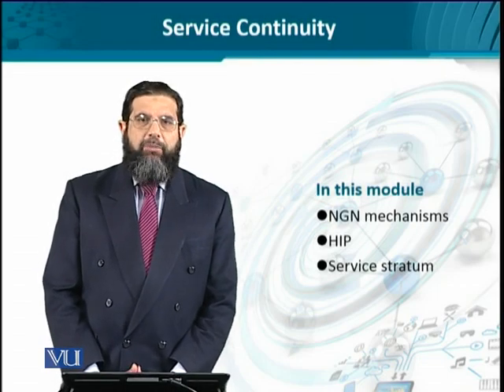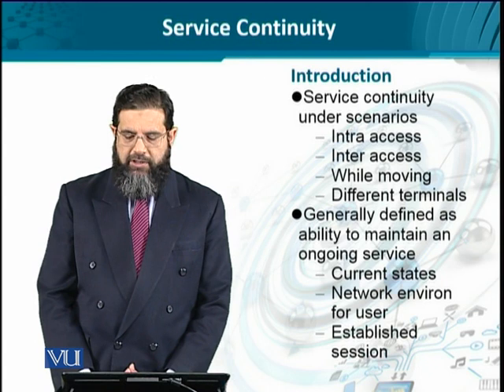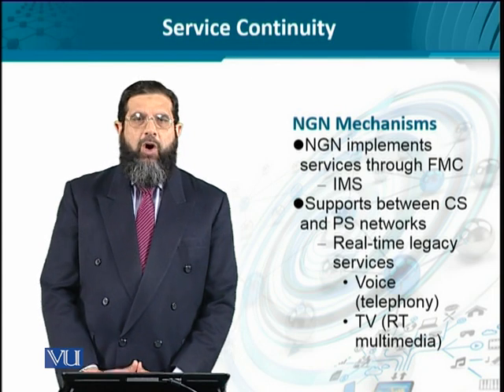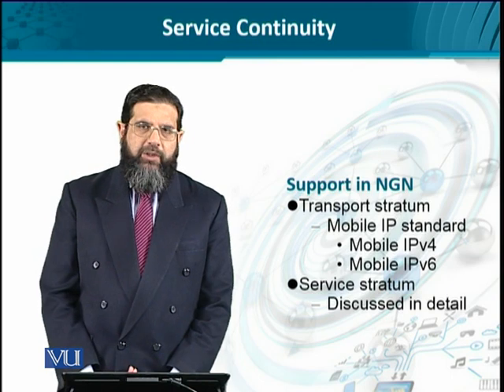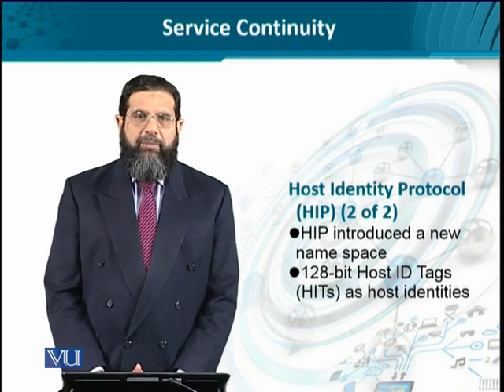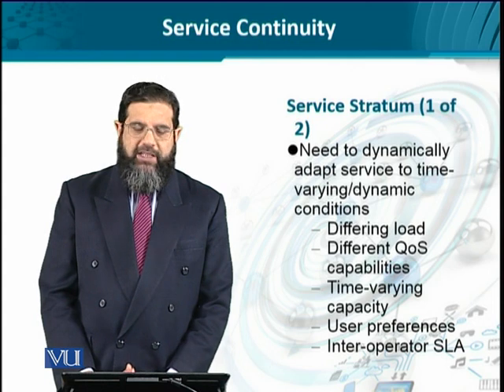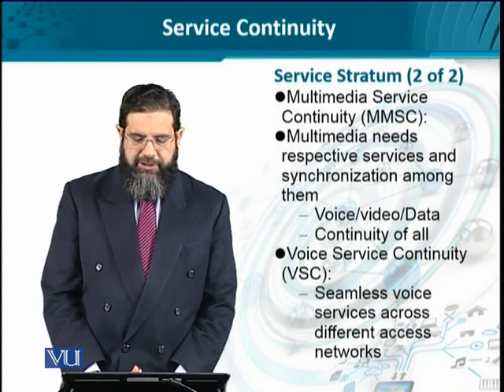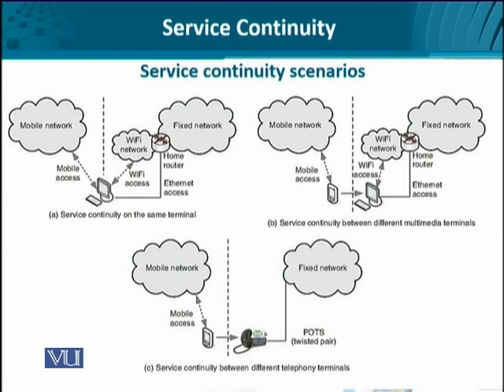Data Visualization | CS642_Topic194